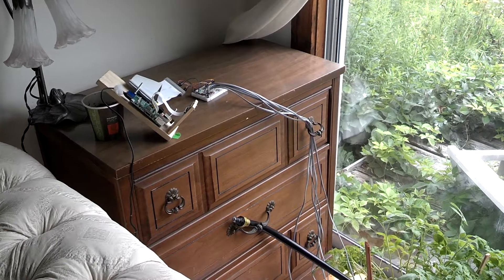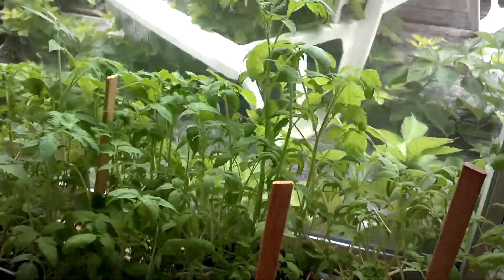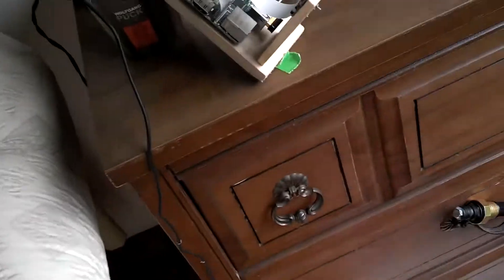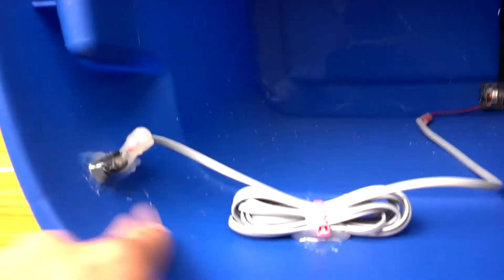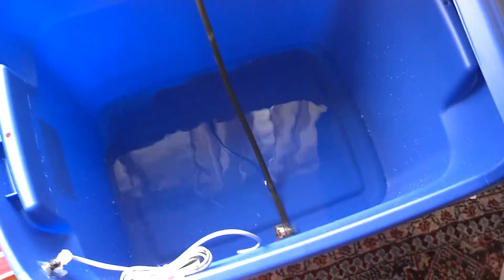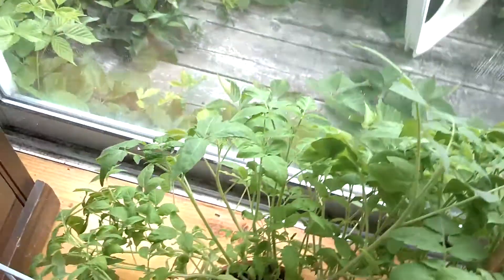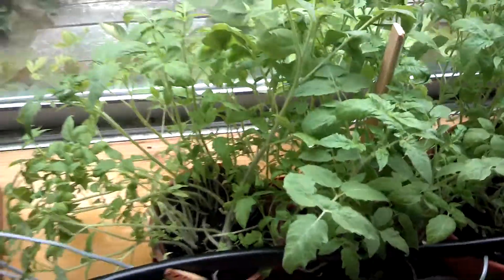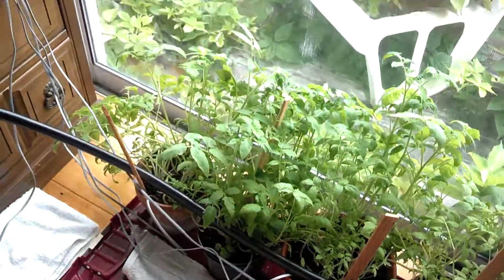PiPlanter Update 2 - System Overhaul